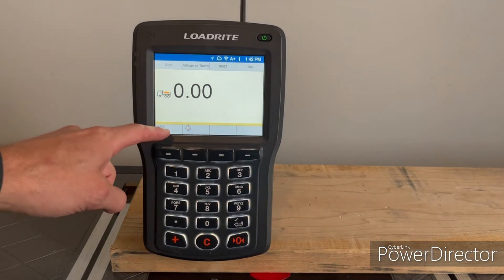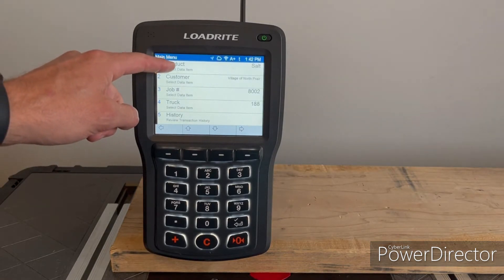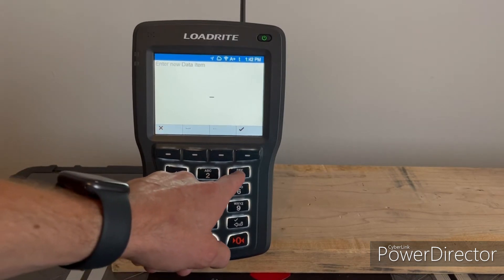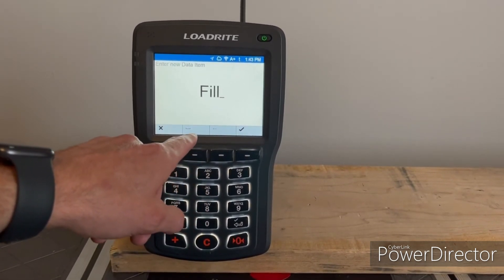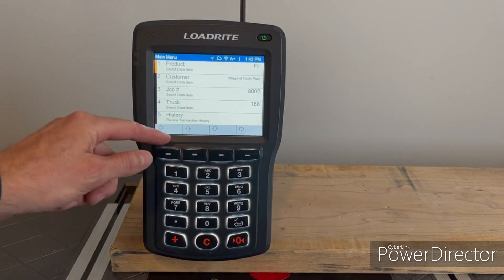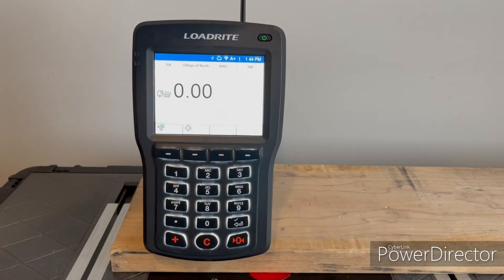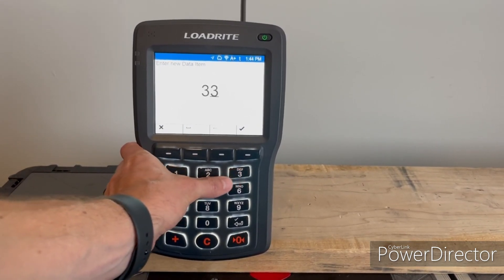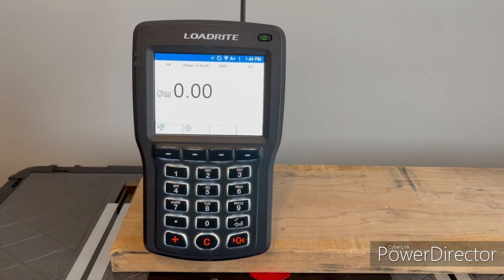LOADRITE L3180 - Adding Products and other Data Fields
This video shows you how to add products and other data fields